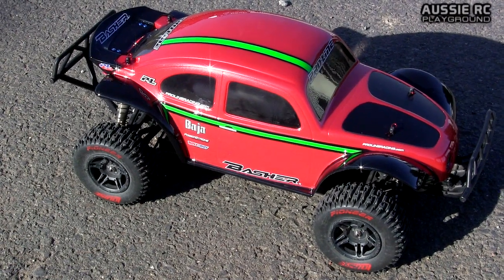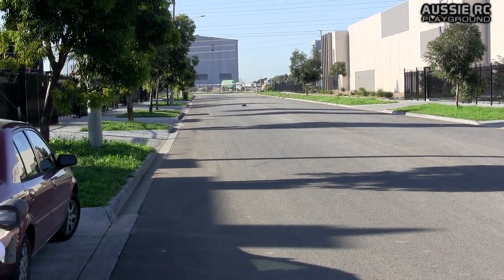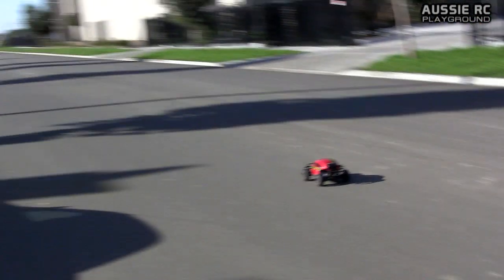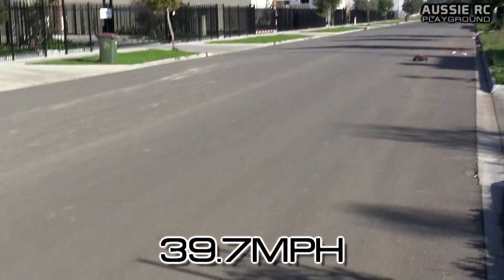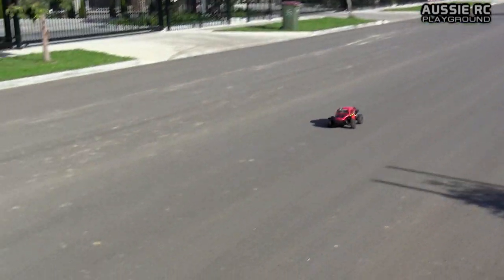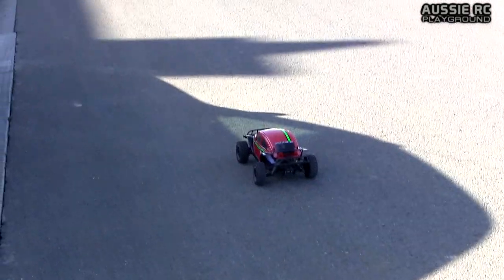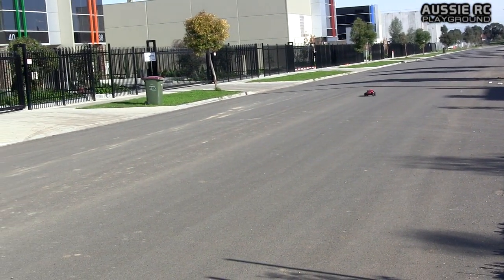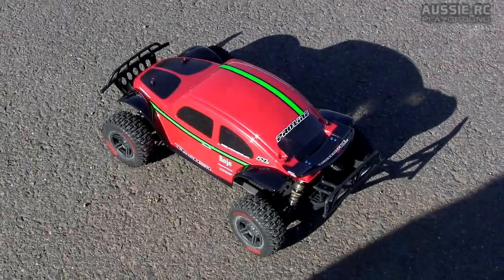RC SPEED WEEK #4 - NC Basher SCT with Castle Sidewinder SCT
Took the NC Basher SCT for a quick speed test on 2S and 3S to see what it would do with the Castle Sidewinder SCT system in it. The truck is running it with a 16T pinion and I have to say that this thing had some GOOO! It wasn't outrageous speed, but an impressive result nonetheless.

Track used for intro:
Modern Logo

Artist:
Olive Musique